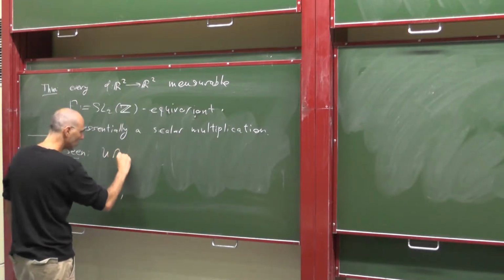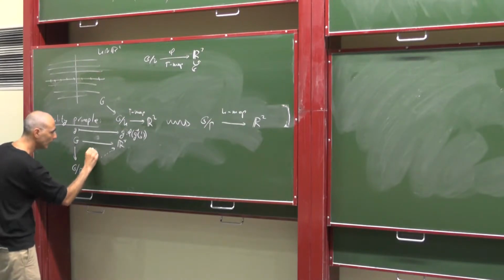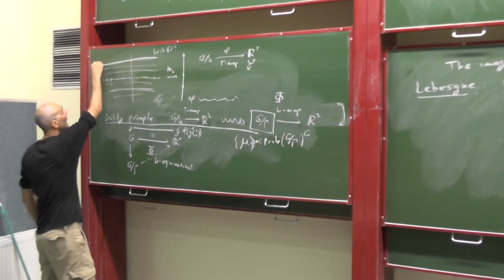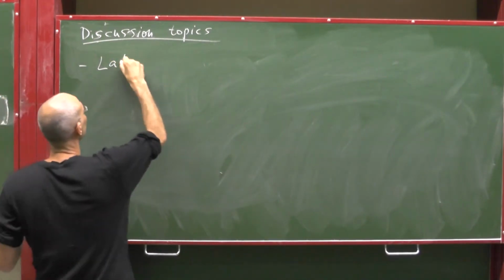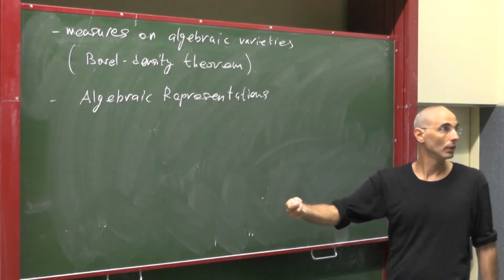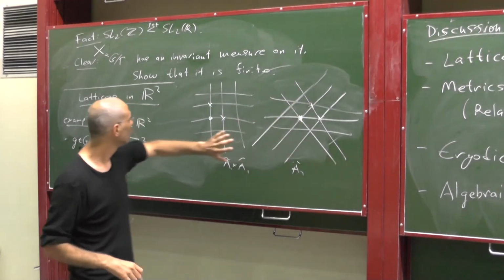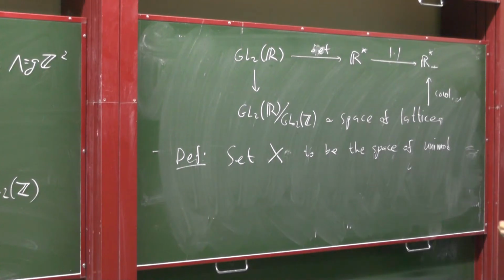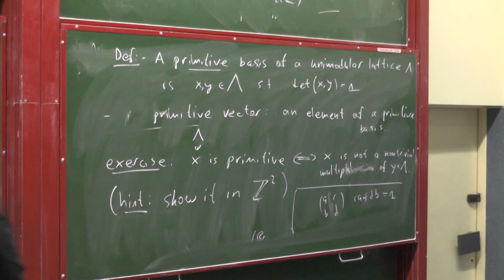Uri Bader a Course in Linear Groups and Ergodic Theory given in Wroclow 2